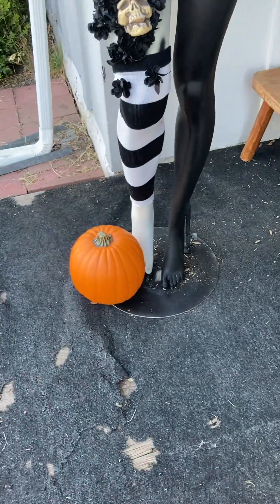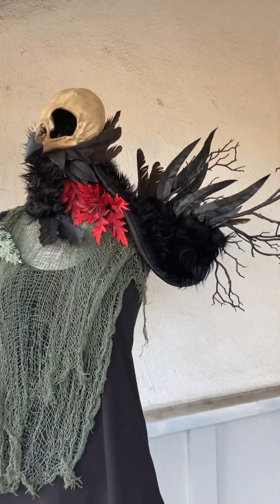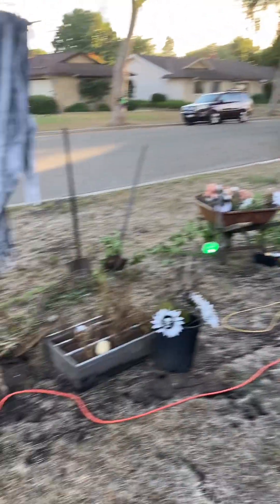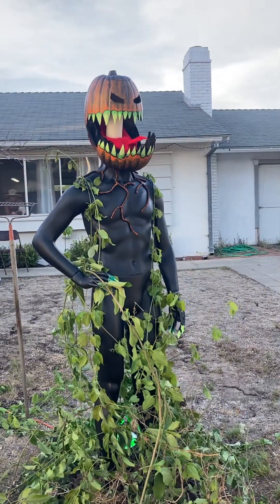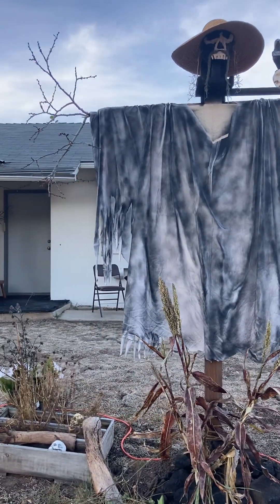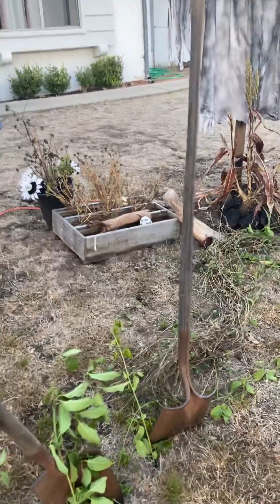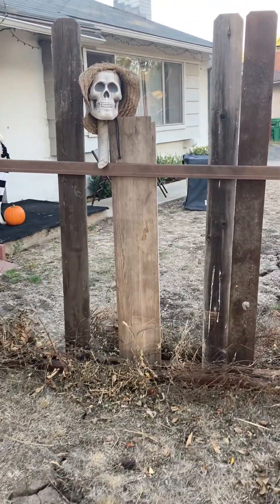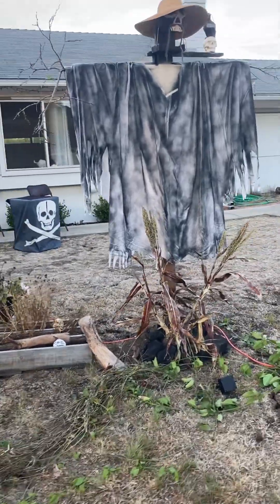Halloween 2023 Daytime Video: THE HARVEST OF HORRORS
Our decorations during the daytime to see a few details.